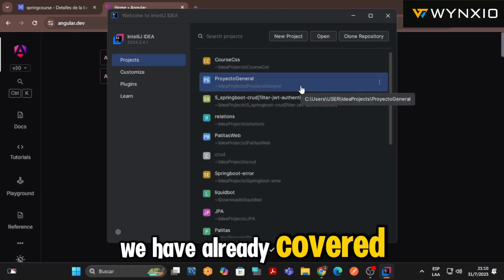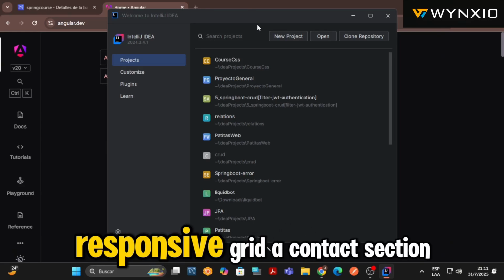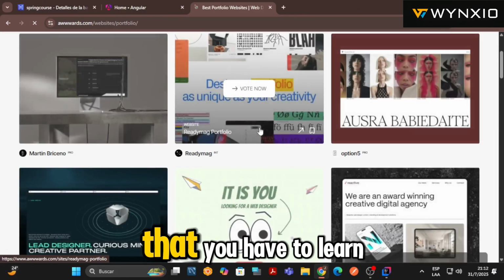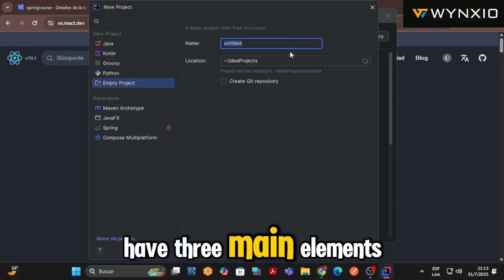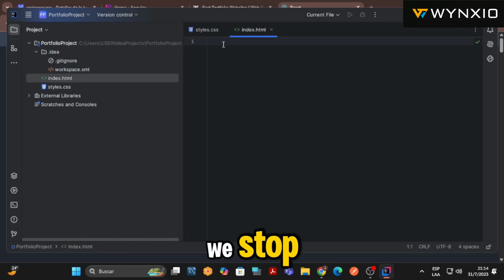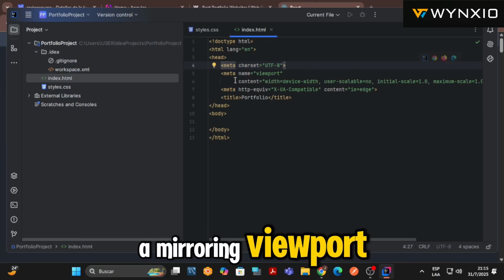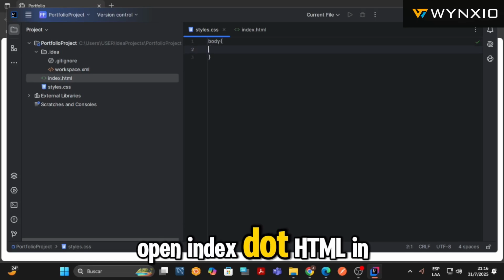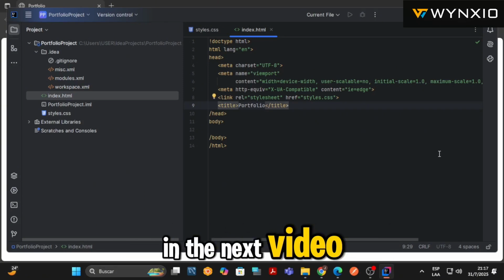CSS Project - Introduction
Welcome to the final video of our CSS for Beginners series 🎉. In this mini project, we’ll combine everything you’ve learned so far — selectors, colors, box model, flexbox, grid, transitions, transforms, and animations — to build a small but complete web project.

✨ What you’ll learn in this project:

Applying CSS from scratch to structure and style a webpage

Using layout techniques like Flexbox & Grid

Adding hover effects, transitions, and animations

Best practices for clean and organized CSS

How to think like a front-end developer when styling a project

🎯 This video is perfect for beginners who want to:

Revise all core CSS concepts in one project

Practice hands-on web design

Gain confidence before moving on to advanced topics

👉 By the end of this project, you’ll have a real mini project to showcase and a strong foundation in CSS!